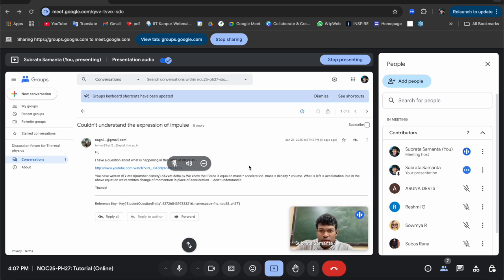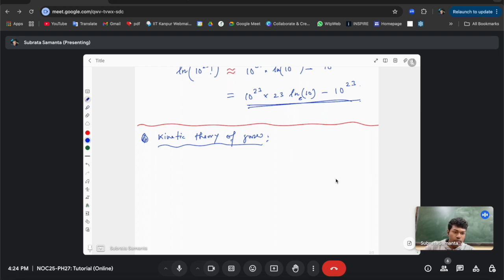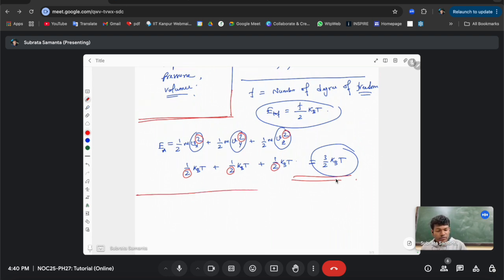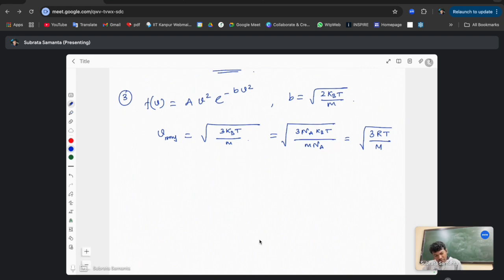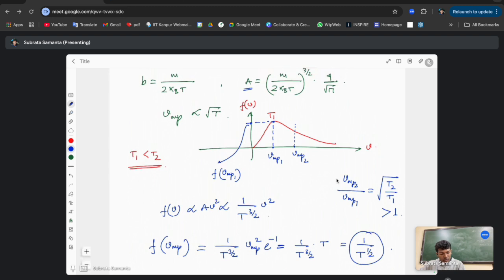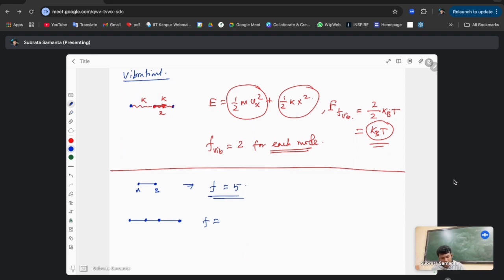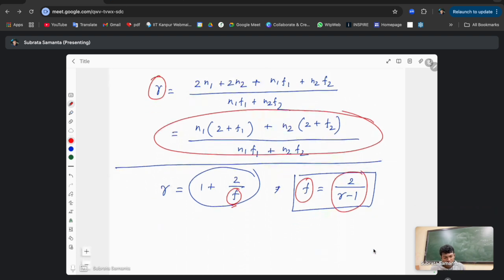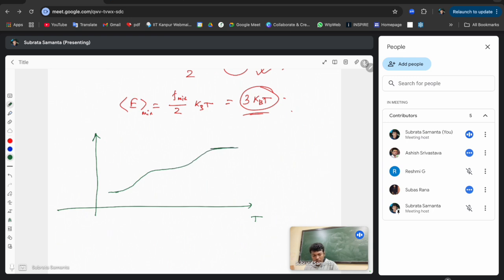NOC25-PH27: Thermal Physics Tutorial - 1 (NPTEL)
This is the recorded live tutorial session of the Thermal Physics course on the National Program on Technology Enhanced Learning (NPTEL) portal on 26th January from 4 PM to 6 PM. During this session, I discussed the basic concept of the kinetic theory of gases, Maxwell-Boltzmann distributions, and heat capacity.

Note: These live sessions will be held every Sunday from 4 PM to 6 PM up to  April 2025—the link to join is shared with the registered students through the NPTEL portal.